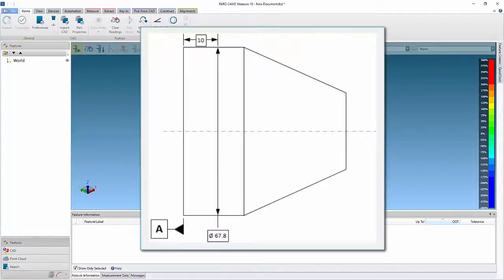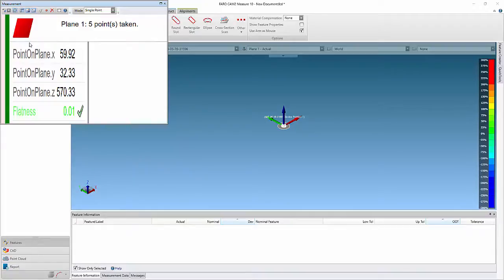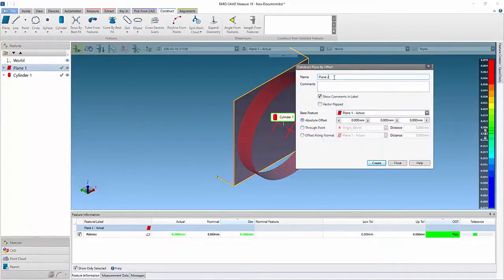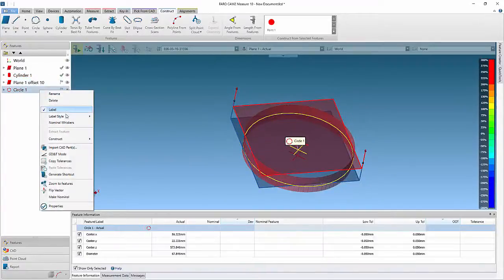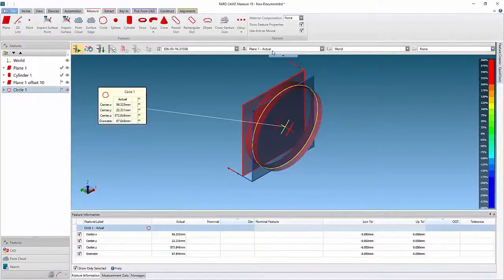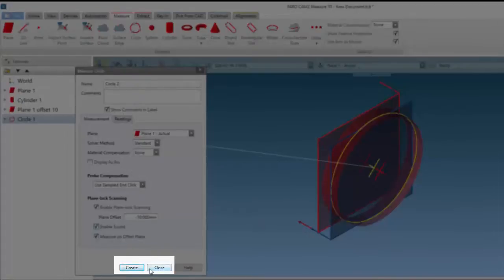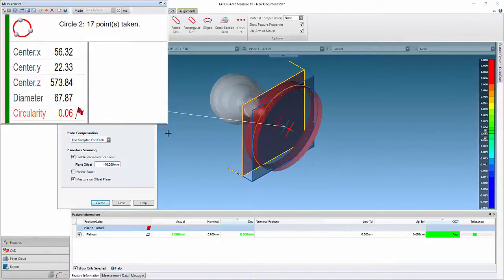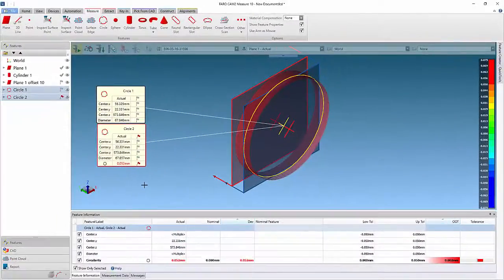FARO CAM2 Measure 10 Using Plane Lock Scanning to Measure 2D Features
This 3:53 video explains how to use Plane Lock Scanning to Measure two-dimensional features.